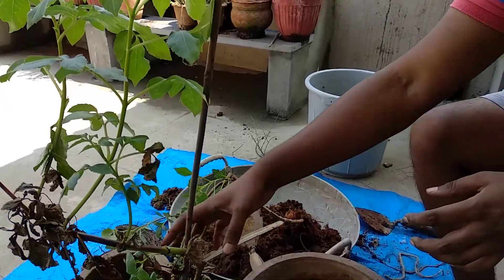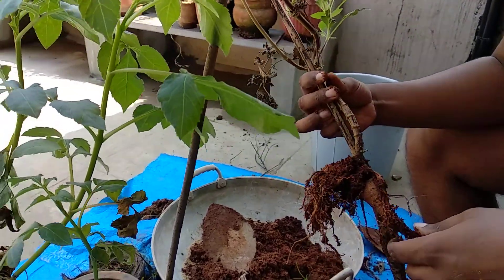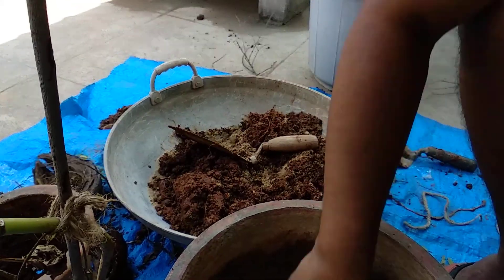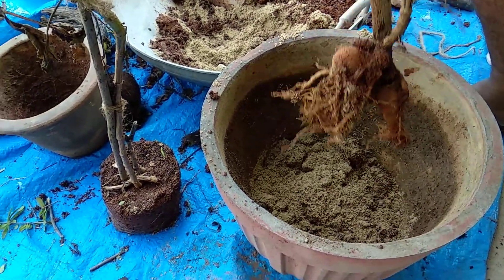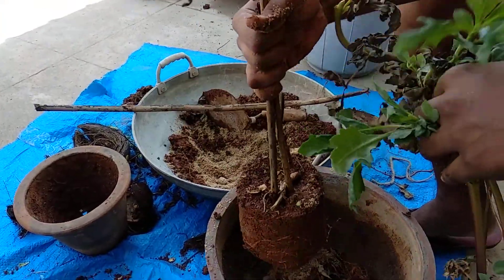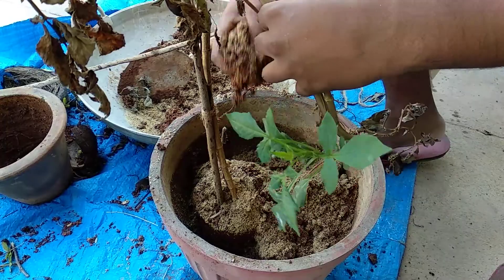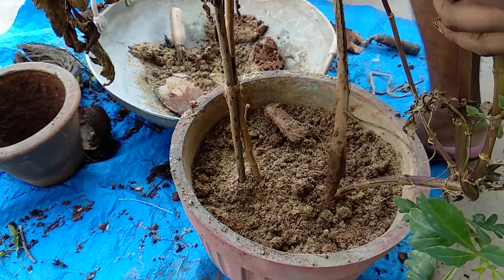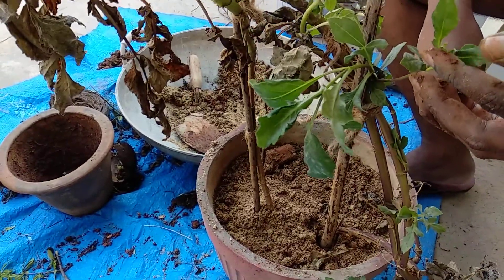How to grow Dahlia easily in a container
Dahlia is a sun loving plant and loves rich soil